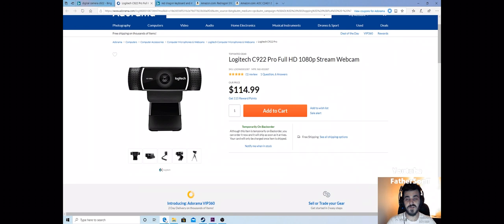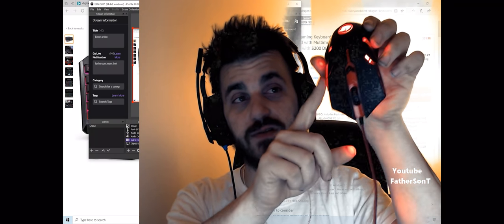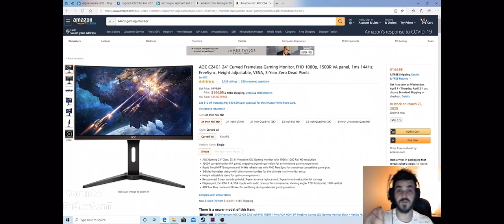Digital Storm Unboxing Lynx Ultimate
PLUS GTA & FORTNITE!
FST

FatherSonT

A Quick Look at GTA5 in 144Hz... Very PG content

Also a Look at Fortnite 144Hz